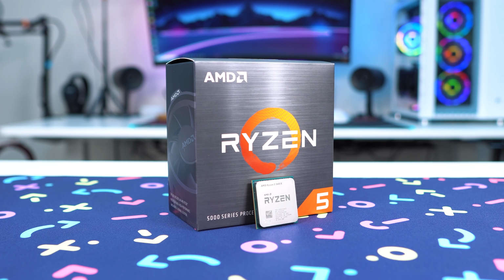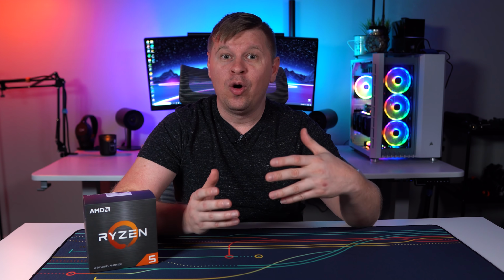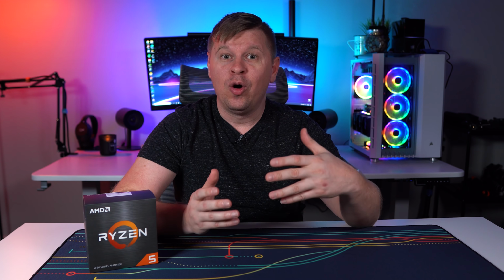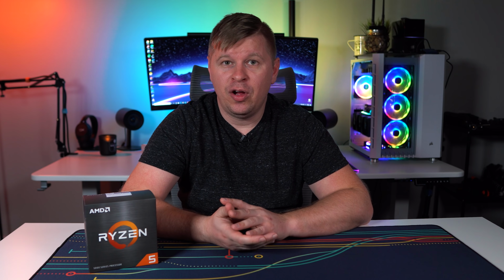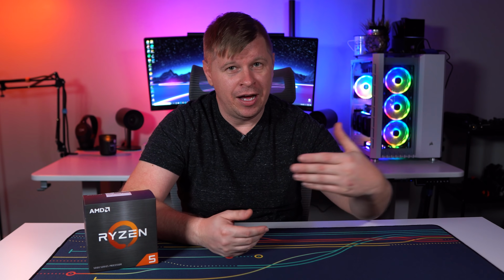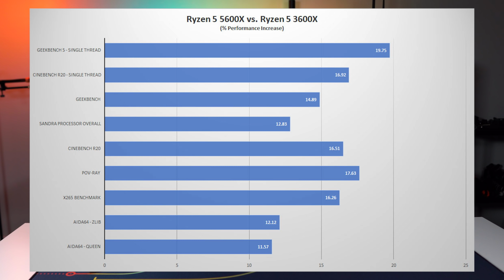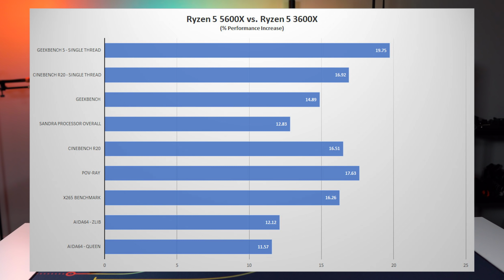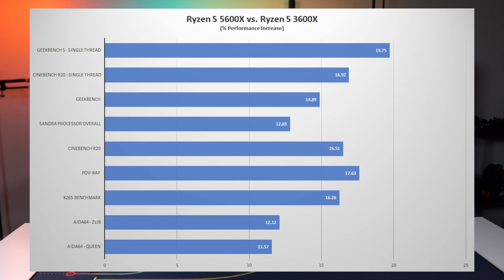AMD Ryzen 5 5600X Processor Review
Taking a look at the AMD Ryzen 5 5600X Processor!

Ryzen 5 5600X Pricing and Availability (Amazon)

Timestamps
00:00 Intro
00:45 Specs
01:15 ZEN 3 Overview
02:06 Overclocking
02:47 Test System Specs
03:11 CPU Benchmarks
04:13 Graphics & Gaming Benchmarks
05:00 Temperatures & Power
05:26 Final Thoughts